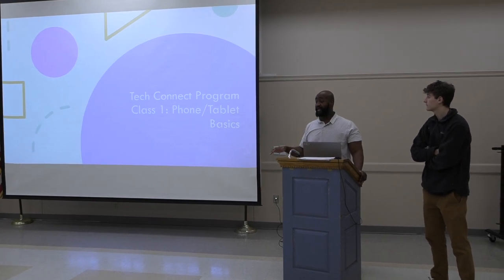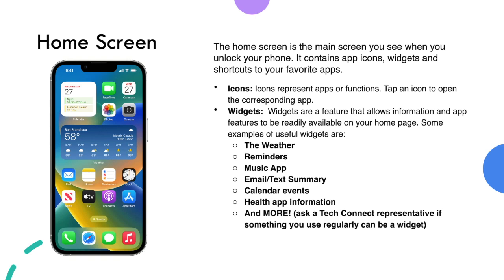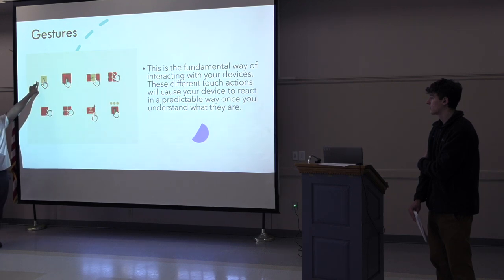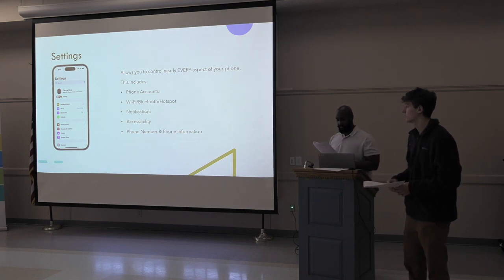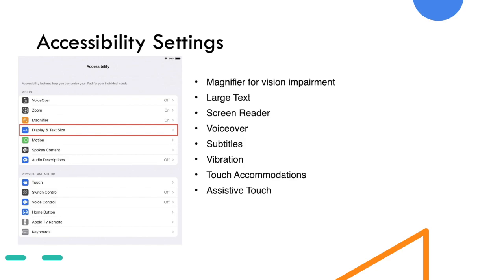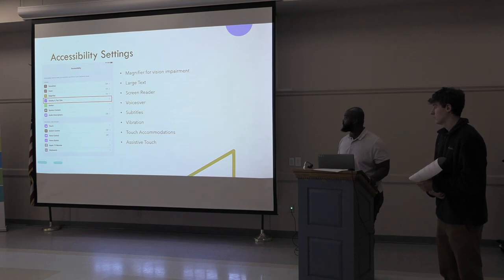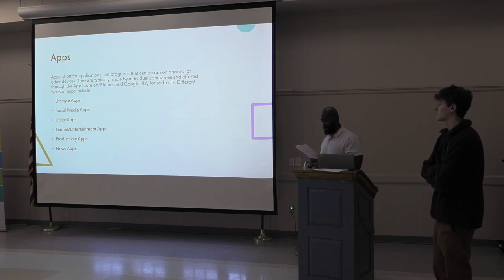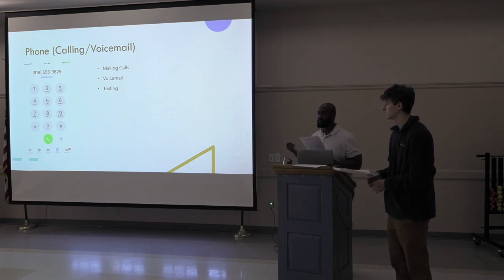Shrewsbury Council On Aging - Technology Class 1 - Tech Connect Program -January 10, 2025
Shrewsbury Council On Aging - Tech Connect Program, Class #1 - Phone / Tablet

Yaw Boateng - Tech Connect Supervisor
Tegan Janulewicz - Tech Connect Coordinator